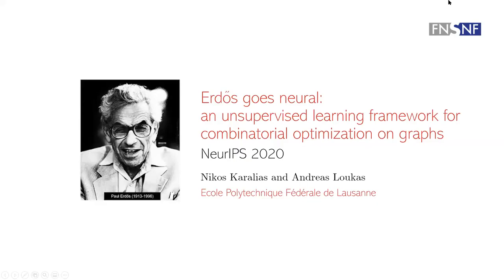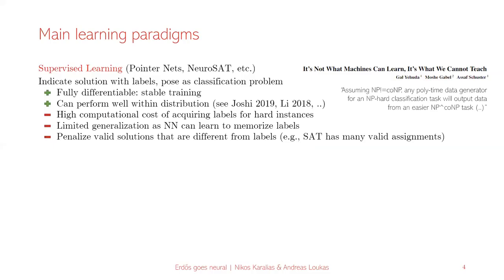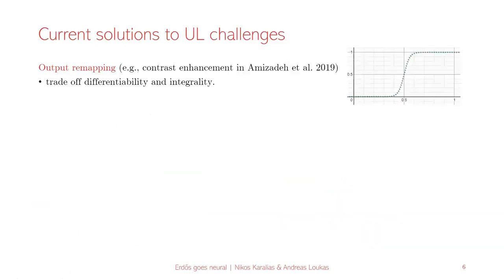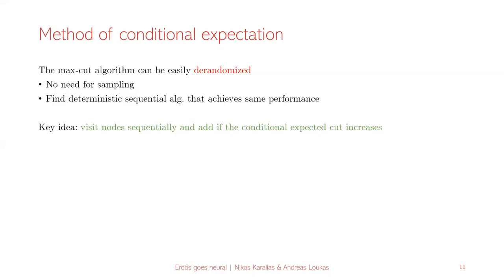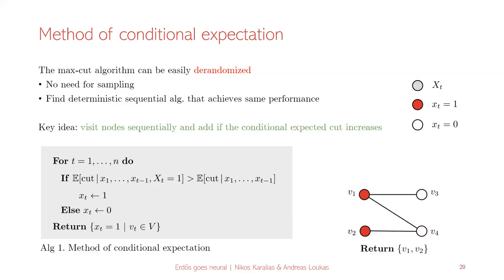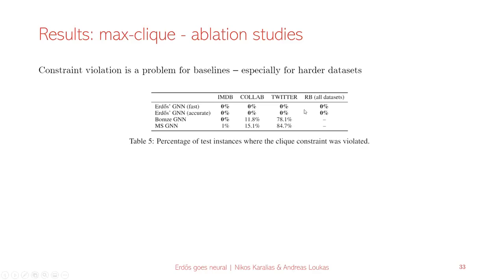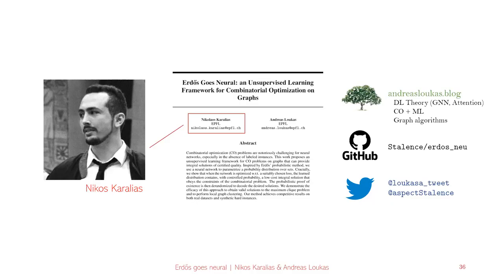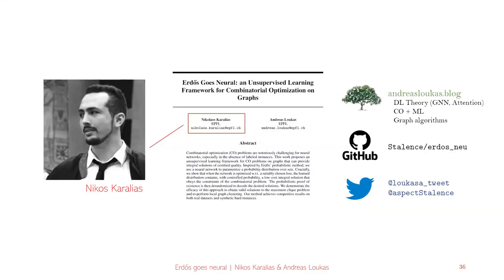YINS Seminar: Andreas Loukas, 4/28/21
“Erdos Goes Neural: an Unsupervised Learning Framework for Combinatorial Optimization on Graphs”

Talk summary: Combinatorial optimization (CO) problems are notoriously challenging for neural networks, especially in the absence of labelled instances. This work proposes an unsupervised learning framework for CO problems on graphs that can provide integral solutions of certiﬁed quality. Inspired by Erdos’ probabilistic method, we use a neural network to parametrize a probability distribution over sets. Crucially, we show that when the network is optimized w.r.t. a suitably chosen loss, the learned distribution contains, with controlled probability, a low-cost integral solution that obeys the constraints of the combinatorial problem. The probabilistic proof of existence is then derandomized to decode the desired solutions. We demonstrate the efﬁcacy of this approach to obtain valid solutions to the maximum clique problem and to perform local graph clustering. Our method achieves competitive results on both real datasets and synthetic hard instances.

Speaker bio: I am a research scientist in EPFL, Switzerland. My research focuses on the foundations and applications of graph methods in machine learning and data science. I aim to find elegant explanations for phenomena associated with learning and to exploit them in order to design specialized learning machines. I am also interested in graph problems in signal processing and theoretical computer science, as well as in the mathematical analysis of neural networks.

About the Yale Institute for Network Science (YINS): We produce and disseminate knowledge related to network science, in all its forms and applications. Network phenomena are now studied in many disciplines, including engineering, computer science, sociology, economics, political science, biology, physics, medicine, public health, and management. Hence, the study of networks is dramatically transforming scientific fields traversing engineering and the social and natural sciences. One of the major goals for YINS is to expose researchers to the phenomena, measurements, methodologies, and challenges of diverse disciplines. With this goal in mind, we proudly present the YINS Seminar Series, intended to promote the development and application of network science. Speakers include faculty from throughout Yale who are interested in networks, as well as distinguished guest lecturers who are scientists and innovators in the field.